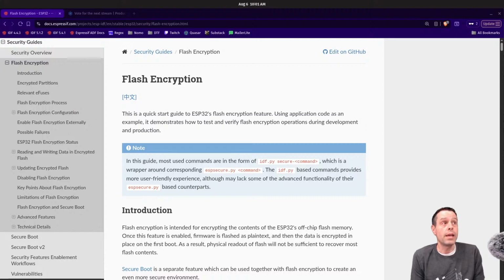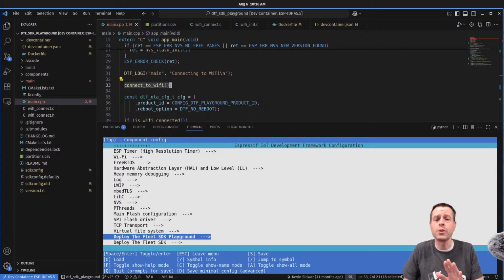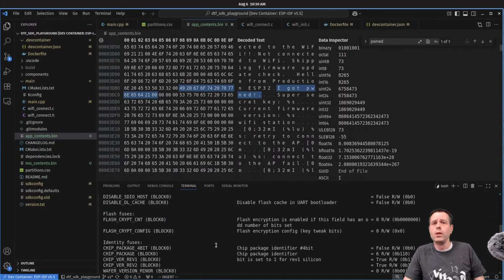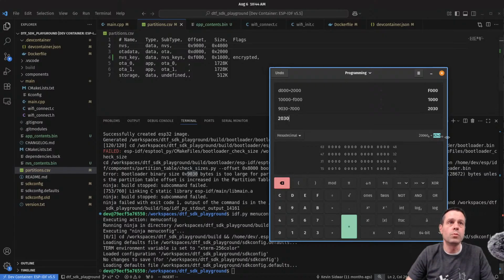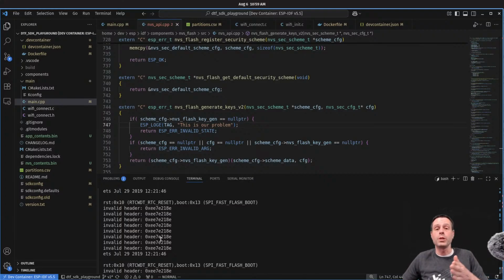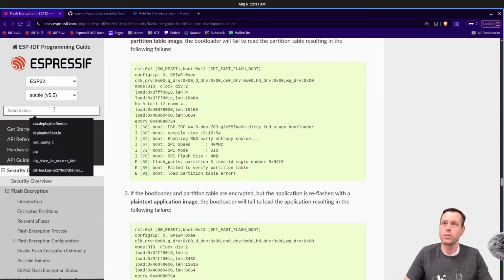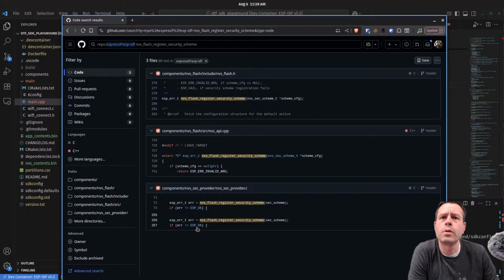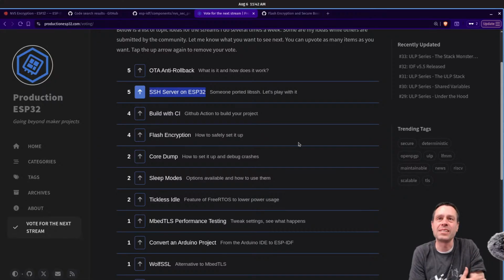Production ESP32: Flash Encryption Part 1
In this stream we'll look at why you need flash encryption in an ESP32 project and start diving in to how to set it up.